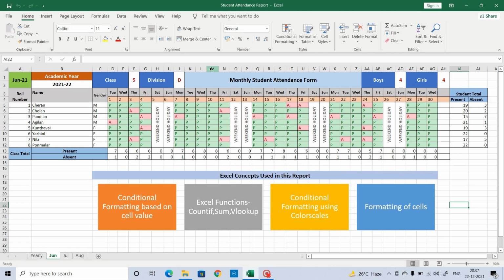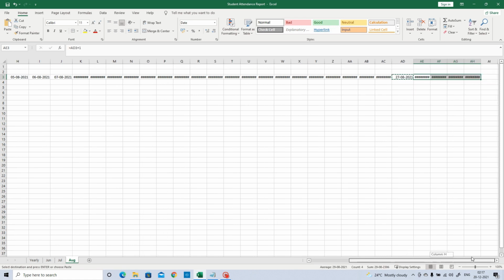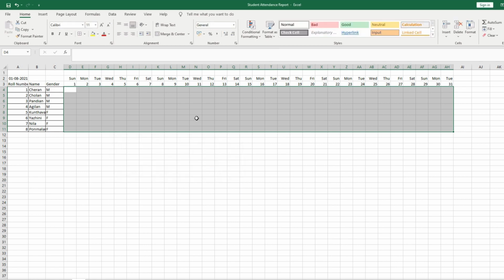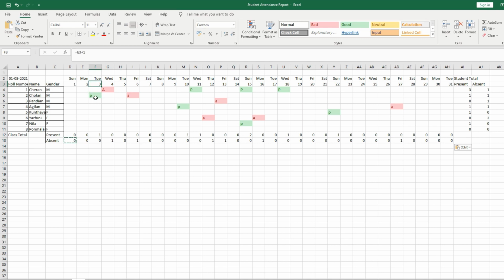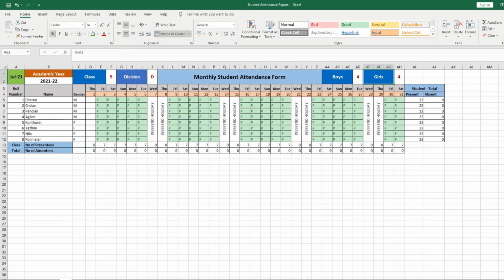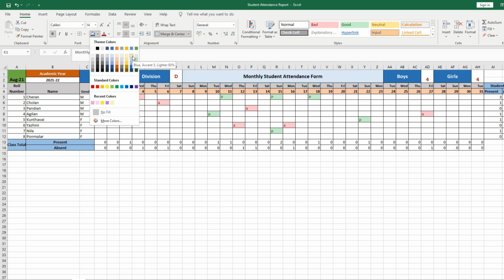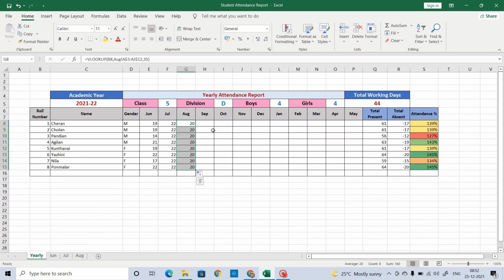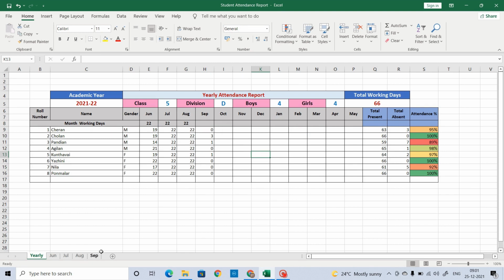Monthly Student Attendance Sheet in Excel with Year Summary | Step by Step Tutorial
Complete  Step by Step Template Creation for Monthly Student Attendance Form with Year Summary.  This template has used simple excel concepts like
1. Simple Excel Formulas - Countif, Sum,Vlookup
2. Conditional Formatting based on  Color Scales
3. Conditional Formatting based on  Cell Value
4. Custom Formats for Date Fields

00:00 Introduction
00:48 Template Walkthrough
03:29 Monthly Attendance Sheet Creation
04:50 Custom format for days of the month
08:16 Conditional Formatting to mark Present/Absent
09:50 Monthly Total for Present and Absent Days(Student wise and class wise)
24:50 Get Month total in Yearly Summary Report using VLookup
29:20 Adding new month
27:47 Yearly Attendance Percentage Calculation